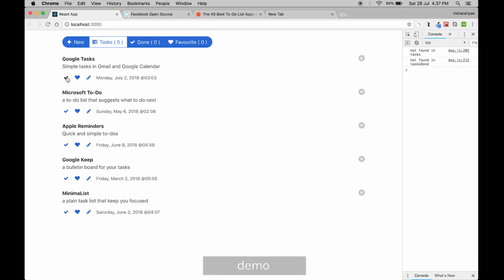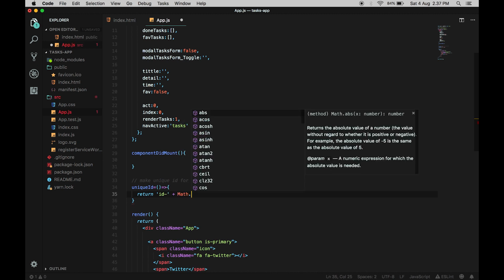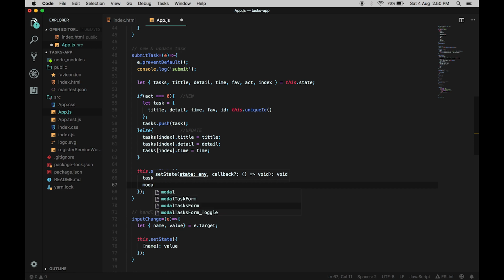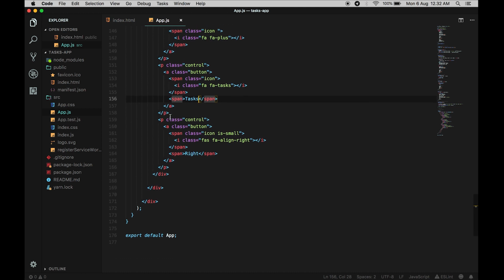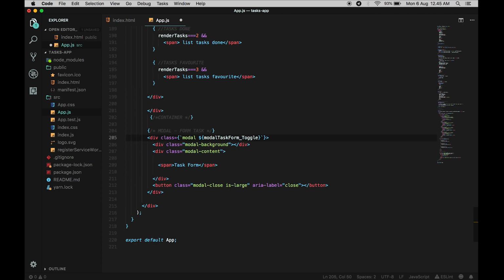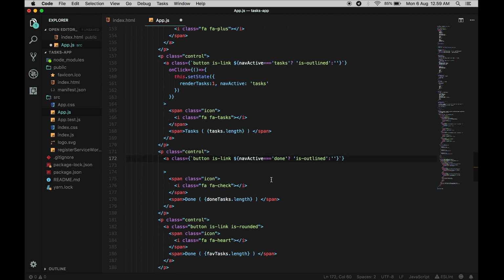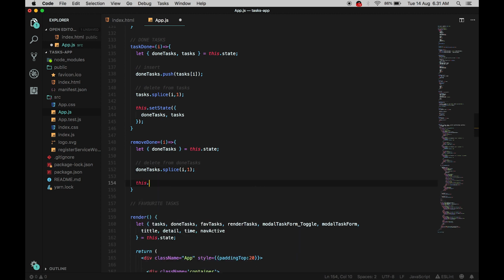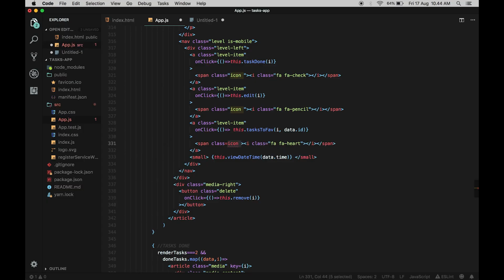CRUD react.js Tutorial - Tasks app like google tasks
this video about Task project with react.js.

Data is in the state. Here is some check points that we will understand:
*TASKS
    Create
    Read
    Edit, Update
    Delete
    Done
    Favorite
*DONE
    Read
    Restore to Tasks
    Delete
    Favorite
*FAVORITE
    Read
    Delete

hope this video helps to understand with react.js.
Like if You enjoy and give your comments :)